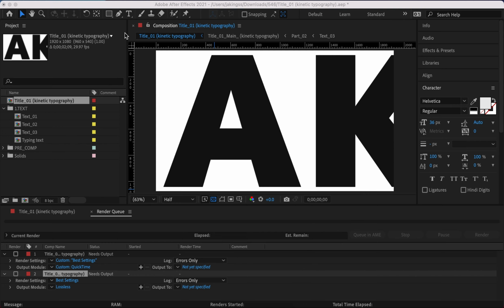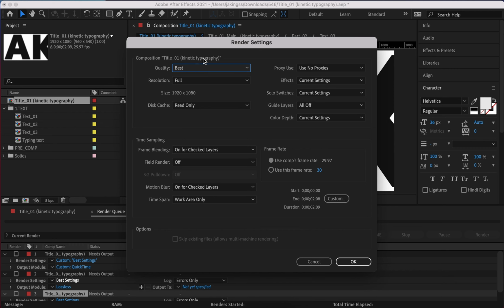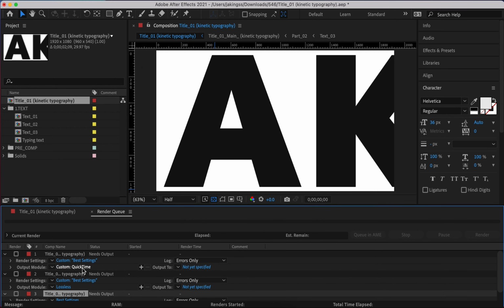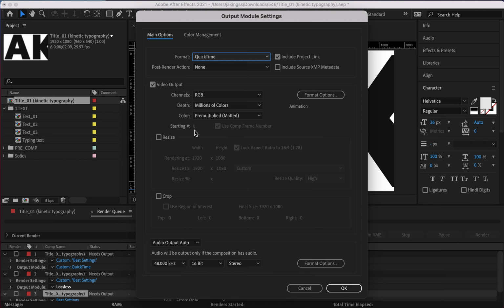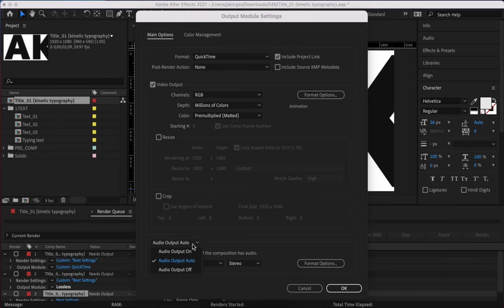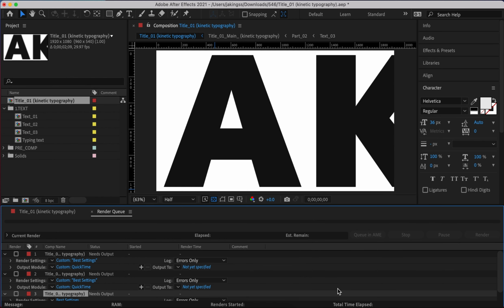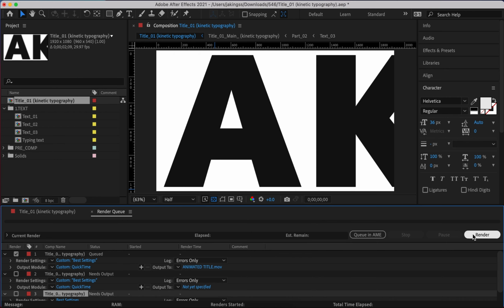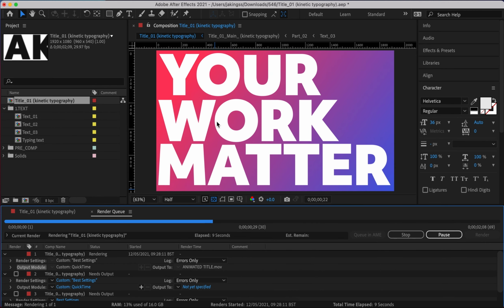Adobe After Effects Tutorial | Best Export Settings